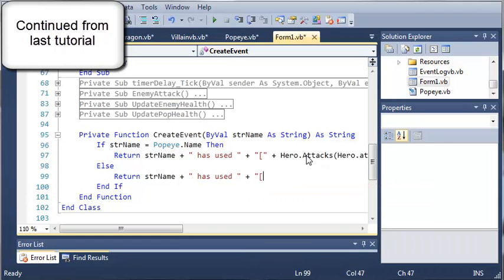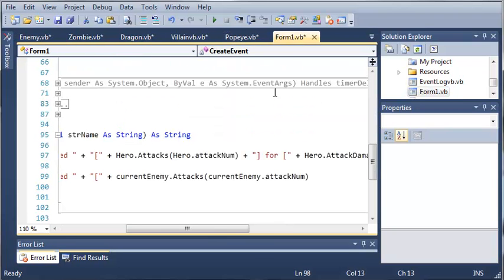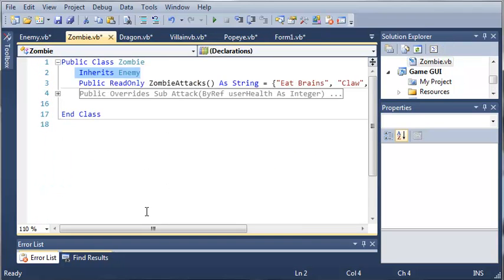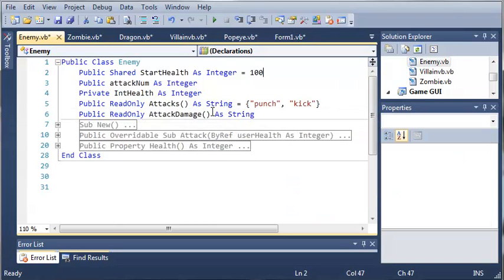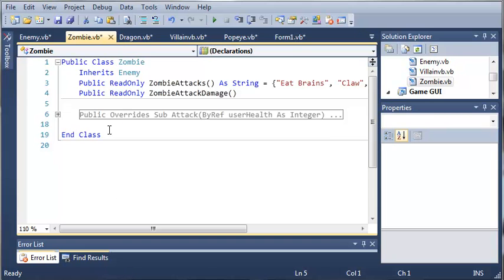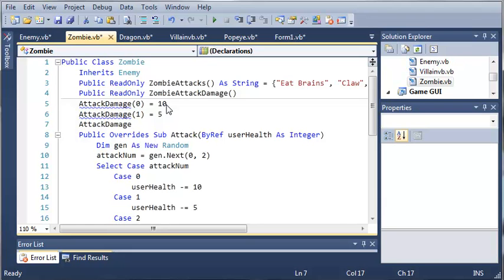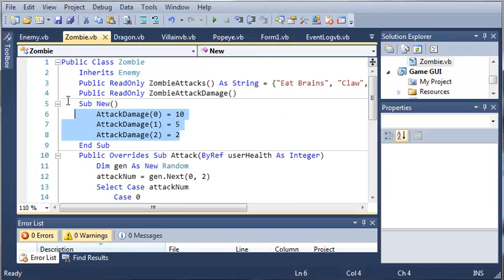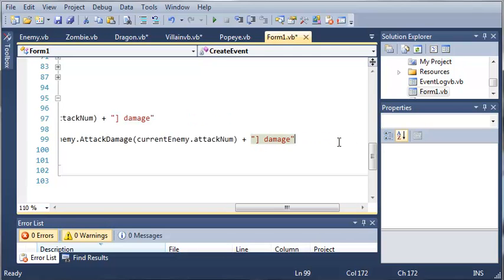Visual Basic Tutorial - 158 - Game Part 14 Damage Arrays